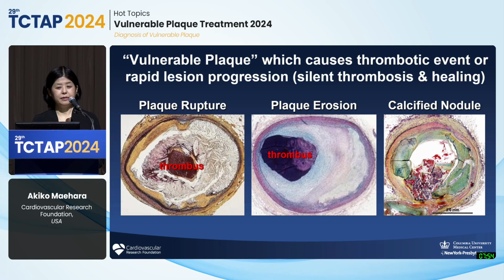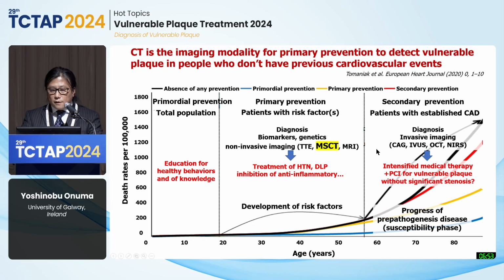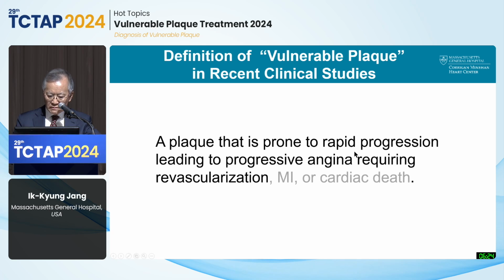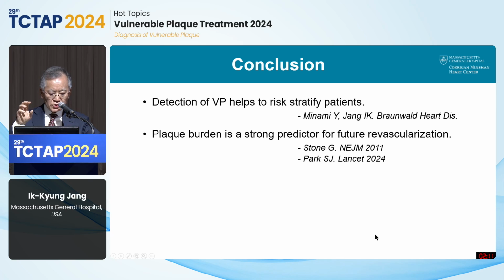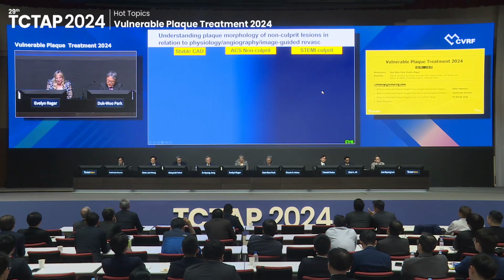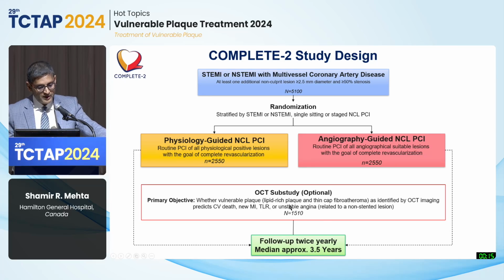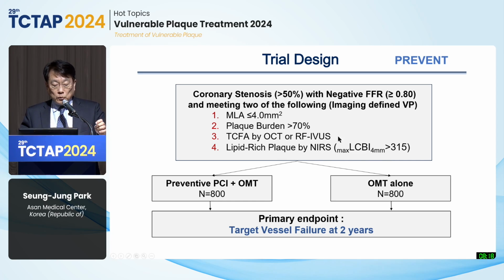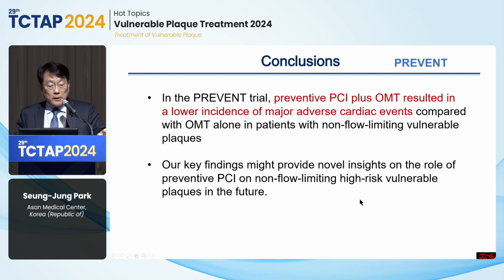[TCTAP 2024] Hot Topics - Vulnerable Plaque Treatment 2024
Hot Topics
Vulnerable Plaque Treatment 2024

00:00 Session Introduction

2:00 PM ~ 3:20 PM
Main Arena, Level 2

Moderator(s): Duk-Woo Park, Evelyn Regar
Panelist(s): Ziad A. Ali, Soon Jun Hong, Ik-Kyung Jang, Takashi Kubo, Joo Myung Lee, Shamir R. Mehta, Yoshinobu Onuma, Hiroyoshi Yokoi

[Diagnosis of Vulnerable Plaque]

1:22 What Is a Vulnerable Plaque? Insights From Invasive Intravascular Imaging
- Lecturer : Akiko Maehara

9:44 What Is a Vulnerable Plaque? Insights From Non-Invasive Imaging Modalities
- Lecturer : Yoshinobu Onuma

18:38 What Is a Vulnerable Plaque? Insights From a CT and OCT Study
- Lecturer : Ik-Kyung Jang

29:20 Panel Discussion l

[Treatment of Vulnerable Plaque]

39:52 Identifying Vulnerable Plaque Features That Predict Cardiovascular Events in Patients with Acute Coronary Syndromes and Multi-vessel Disease: The COMPLETE-2 OCT study
- Lecturer : Shamir R. Mehta

49:25 Vulnerable Plaque Stabilization With OMT: Lessons From Serial Imaging Studies
- Lecturer : Takashi Kubo

54:54 The PREVENT Trial: Confirmative RCT of Preventive PCI of Vulnerable Plaque
- Lecturer : Seung-Jung Park

1:06:22 Panel Discussion ll